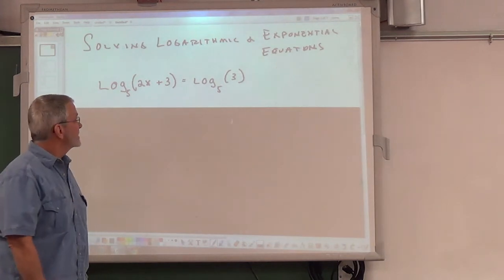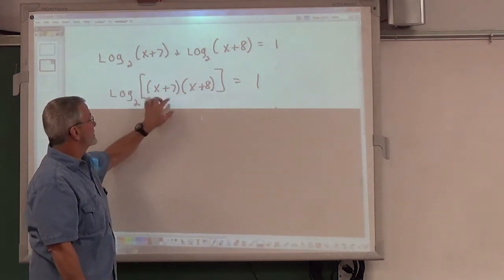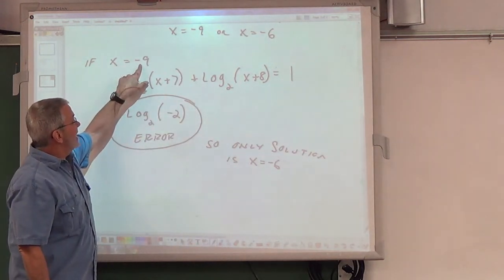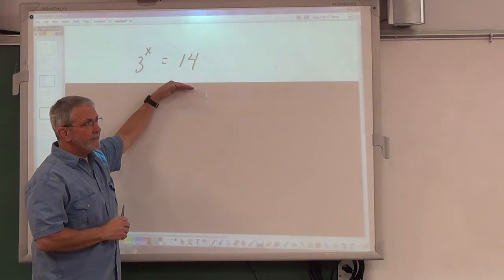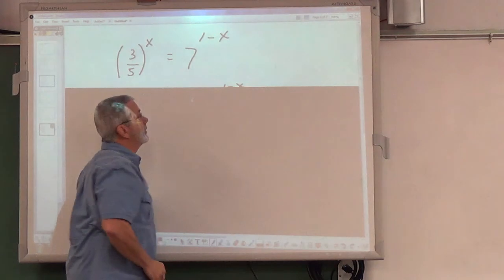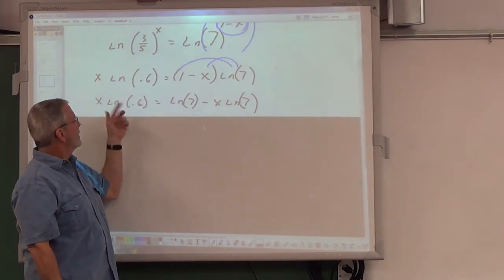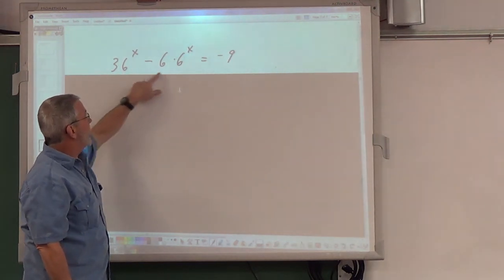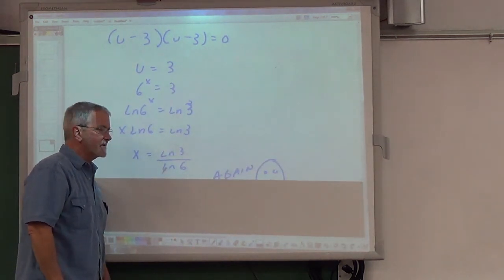Uncle Lee solving Logs and exponentials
A few examples of solving some exponential equations and logarithmic equations